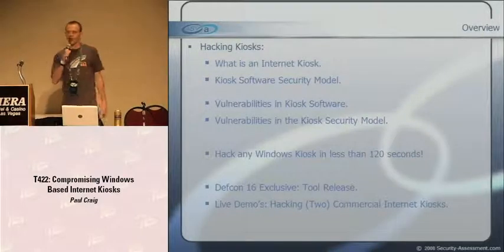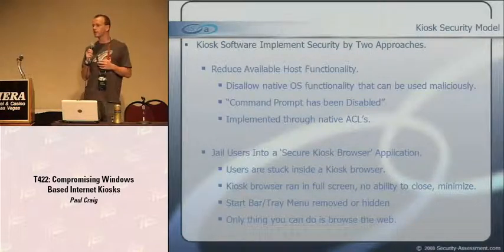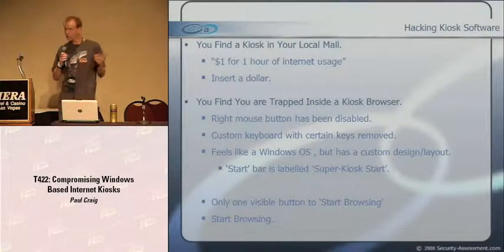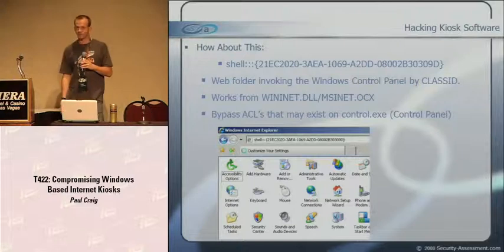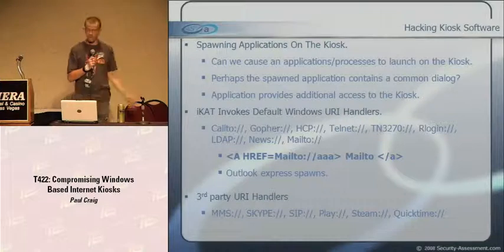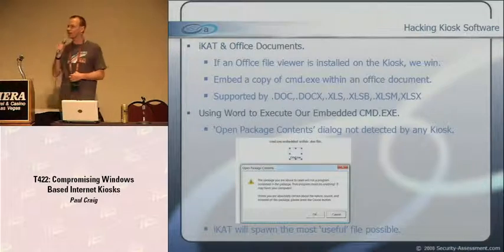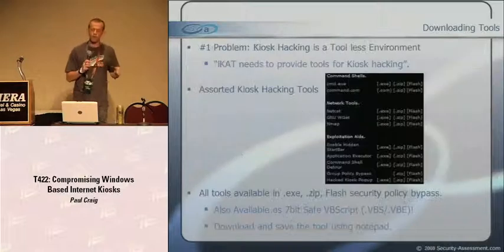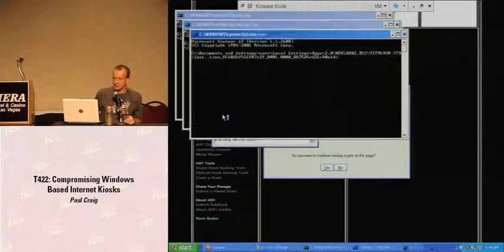DEF CON 16 - Paul Craig: Compromising Windows Based Internet Kiosks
Internet Kiosks have become common place in today's Internet centric society. Public Internet Kiosks can be found everywhere, from Airports, Train stations, Libraries and Hotels to corporate lobbies and street corners. Kiosks are used by thousands of users daily from all different walks of life, creed, and social status.

Internet kiosk terminals often implement custom browser software which rely on proprietary security mechanisms and access controls. Kiosks are designed to limit the level of access a user has to the Internet kiosk, and attempt to thwart malicious activity. Kiosk users are prohibited from accessing the Kiosk's local file system, or the surrounding local network attached to the Kiosk. The only guaranteed functionality is a "secured" web-browser. For a service so common-place, there has been practically zero research regarding the security of Internet Kiosk software. This talk will cover Internet Kiosk software exploitation techniques, and demonstrate multiple methods of compromising Windows based Internet Kiosk terminals.

Paul Craig is a principal security consultant at Security-Assessment.com based in Auckland New Zealand. Paul is a kiwi hacker with a passion for breaking technology whenever possible. Its highly suggested to buy Paul a beer whenever possible.